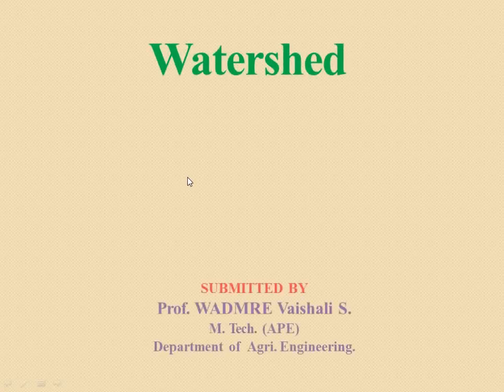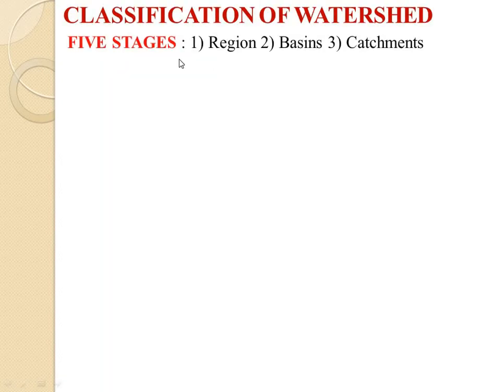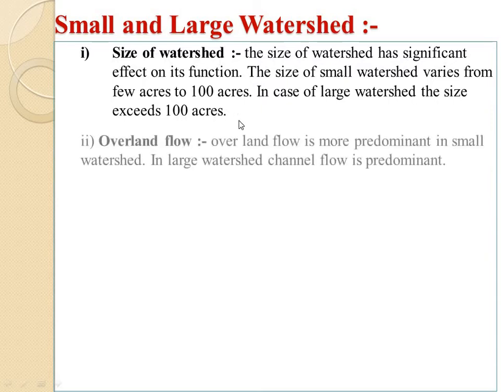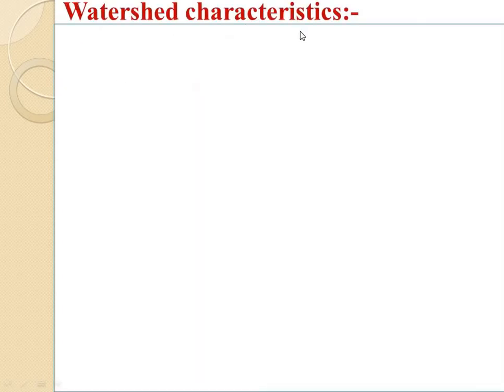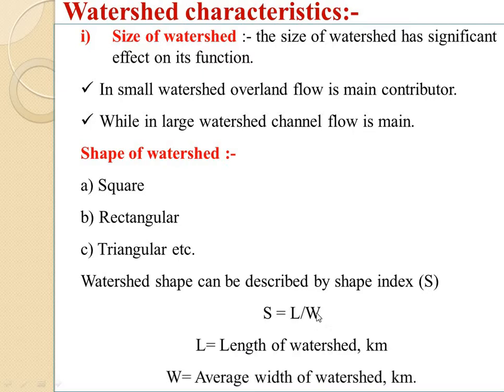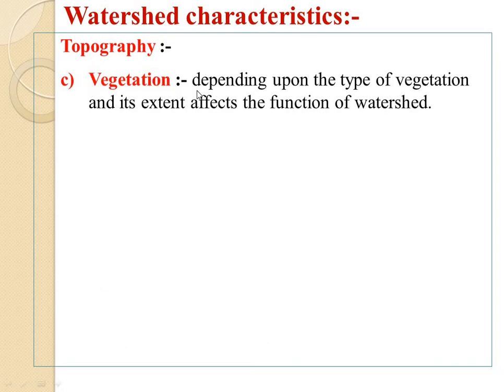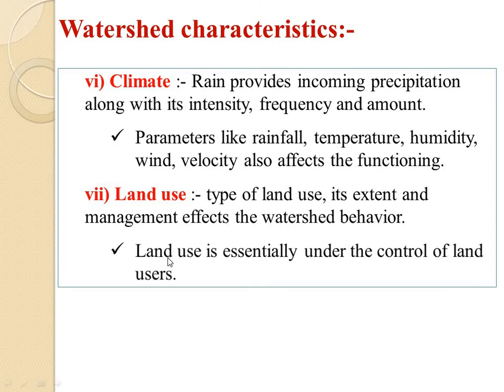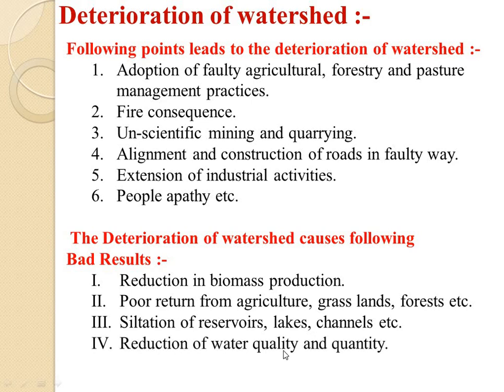Watershed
Hello Students, in this online session we are going to learn watershed in details.
CLASSIFICATION OF WATERSHED
Small and Large Watershed
Watershed characteristics
Deterioration of watershed